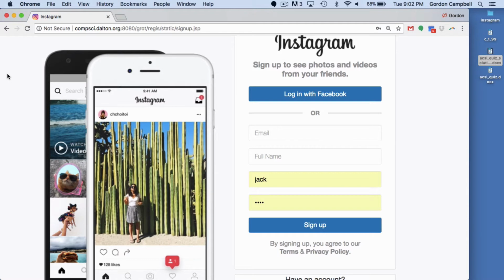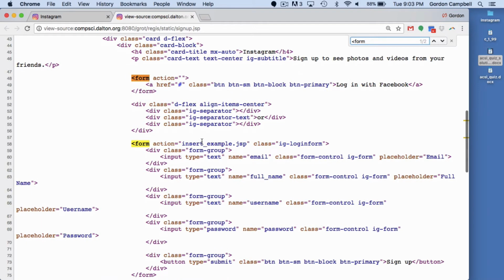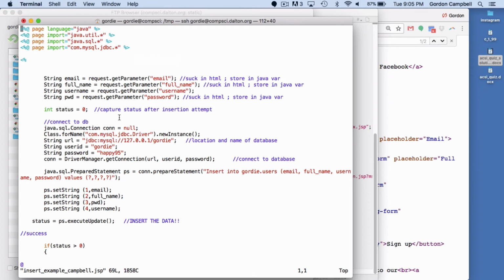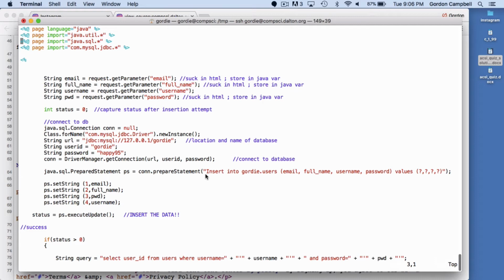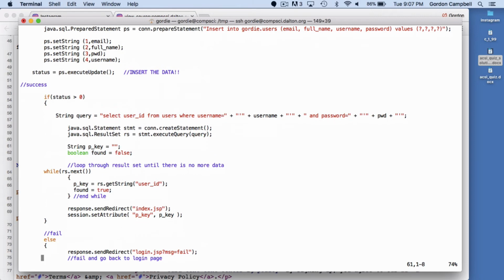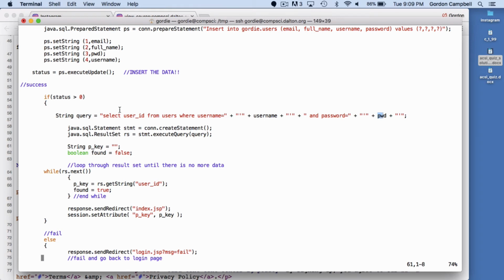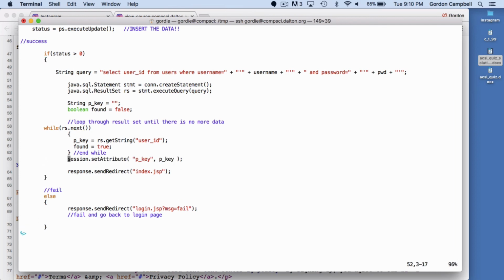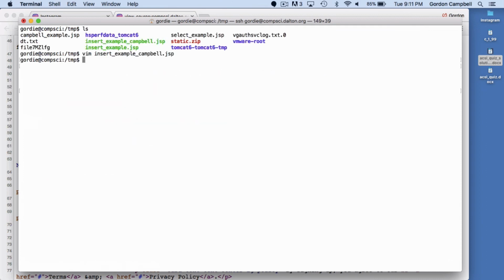Instagram Signup Dalton